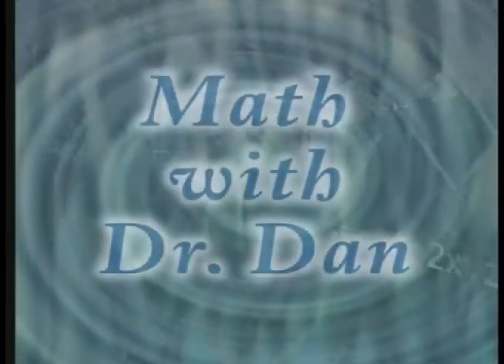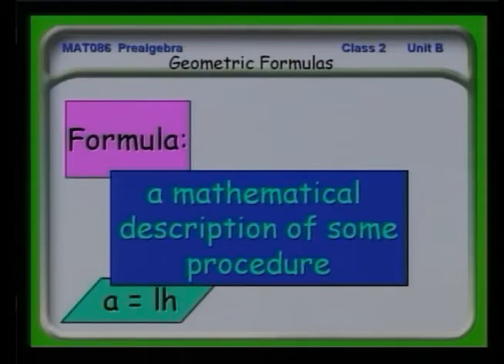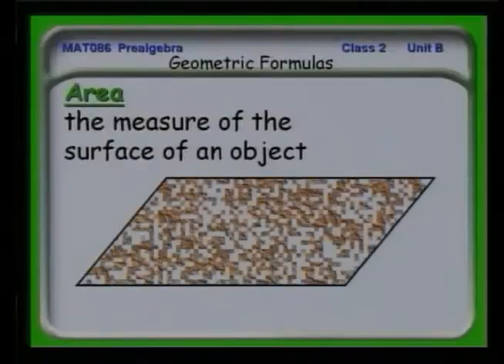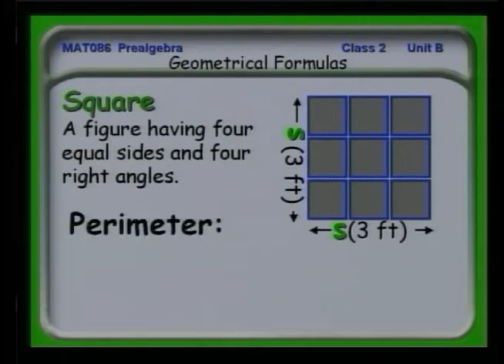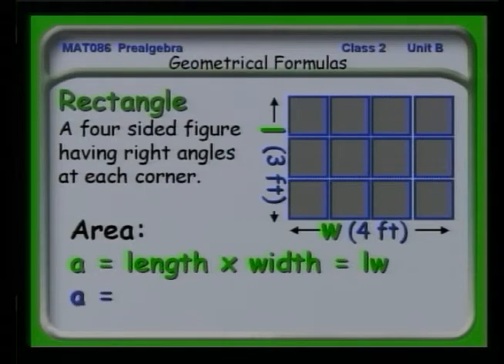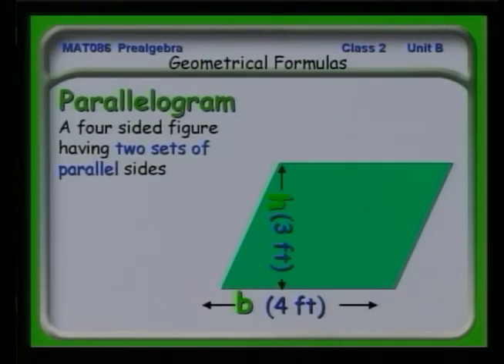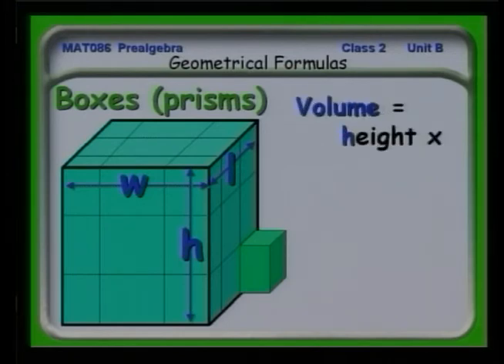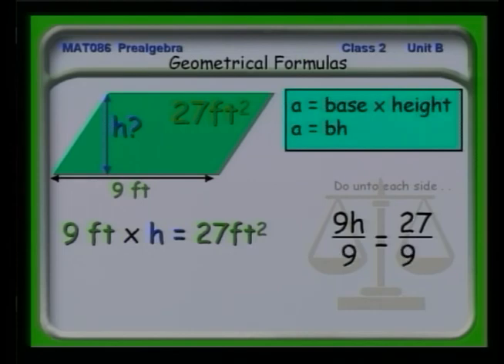10 - Calculating properties of Geometrical Objects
Calculations based upon geometrical objects like rectangles and parallelograms.

When you finish this unit, you will be able to:
apply formulas to find the area, perimeter and volume  of rectangles, squares, parallelograms and boxes